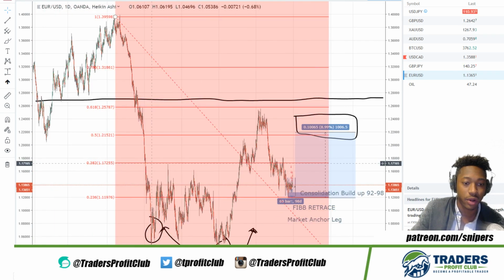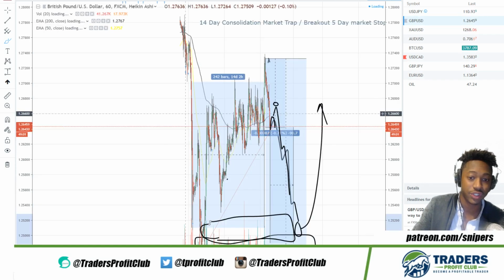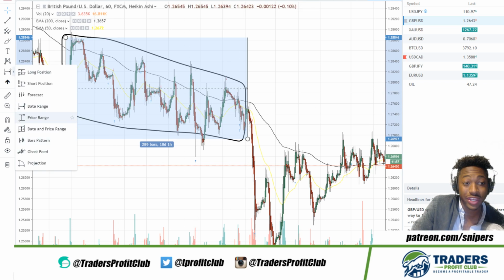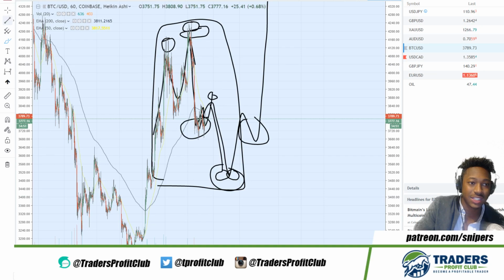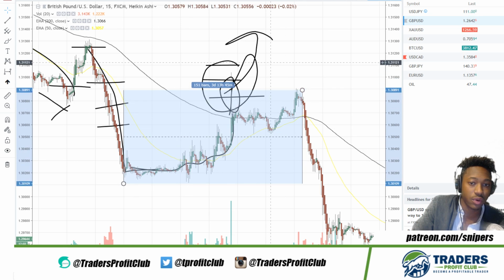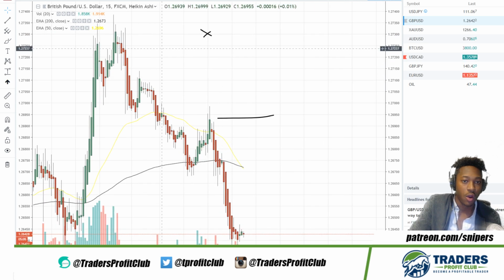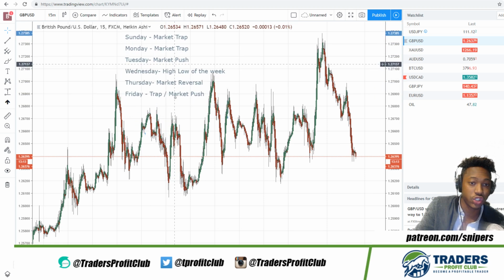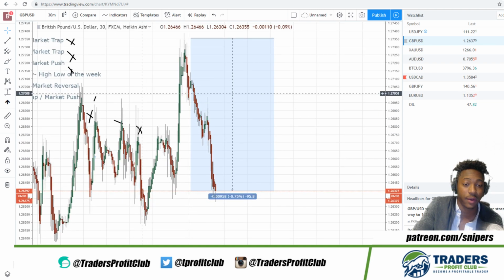Euro Dollar Insights: 2019 Market Breakout Expected?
Hey guys, today we are going over market awareness & predictions for 2019. Will the EUR Dollar breakout of consolidation and Retest previous key market resistance levels? See you on the stream!

🚀Join Traders Profit Club DISCORD! (Daily Signals with Forex, Stocks, Futures, Options, and Crypto)

Video Timestamps:
00:01 - Intro

►CONNECT!

Books & More
►REFRENCES!